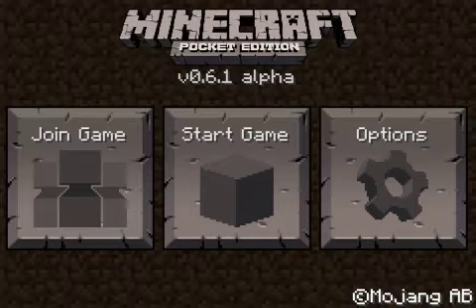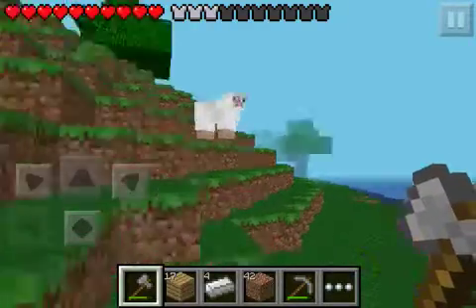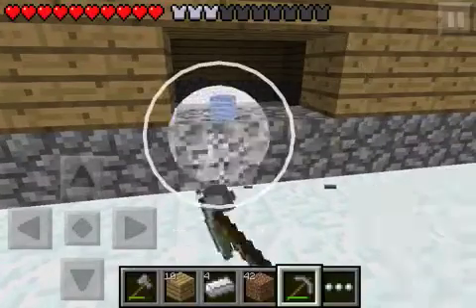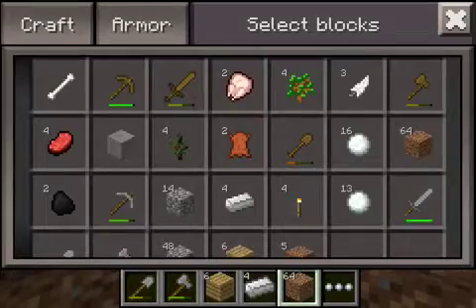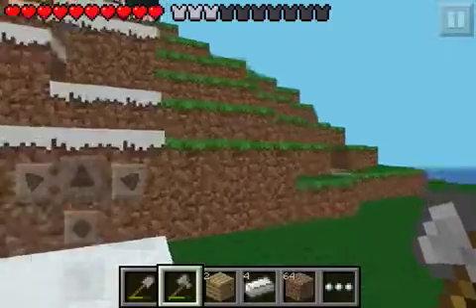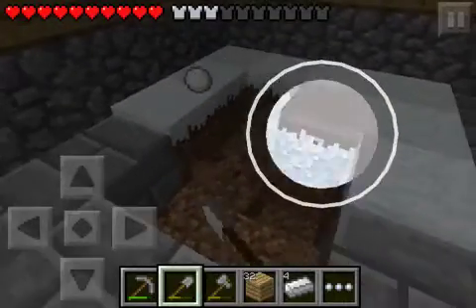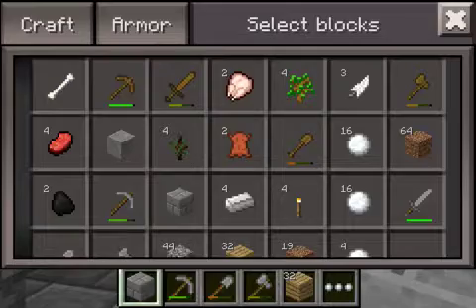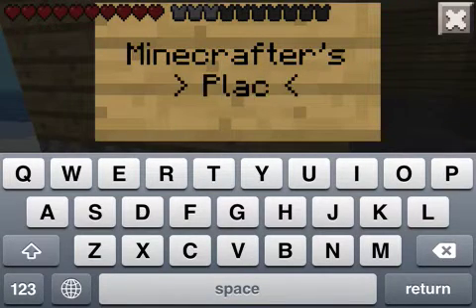Minecraft Pocket Edition Re-Booted Part. 3 "Impossible Glass"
Sand can be a pain to find...
Follow mah Twitter:
BYEEEEEE